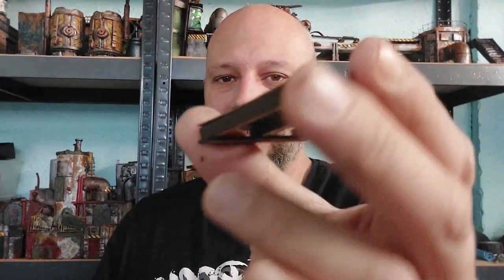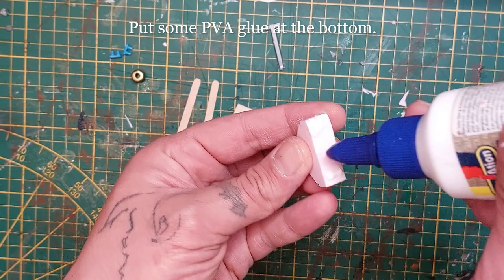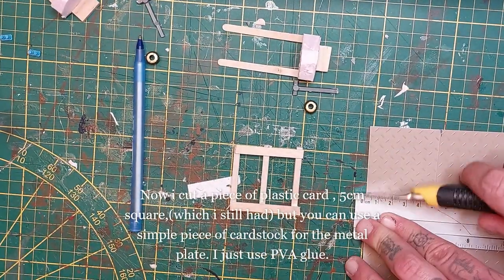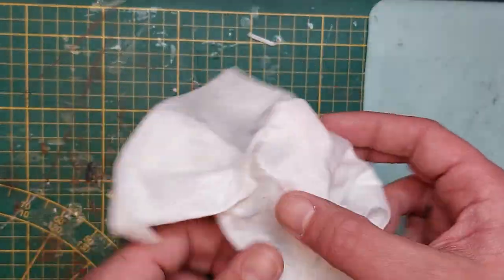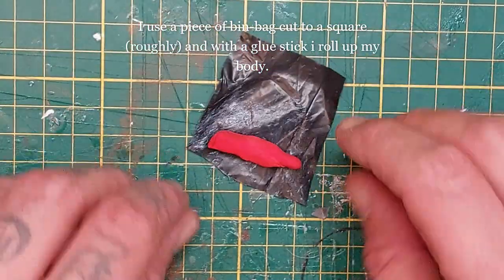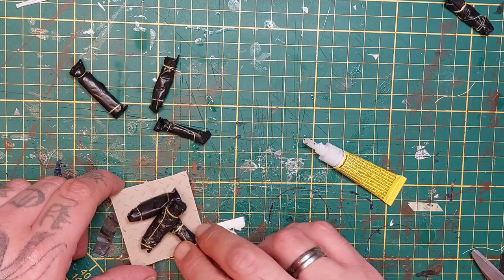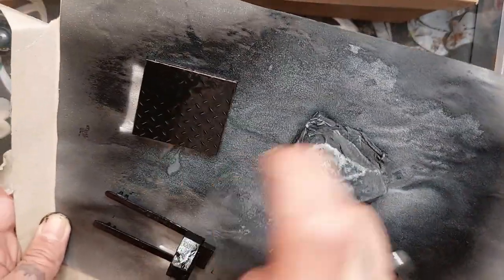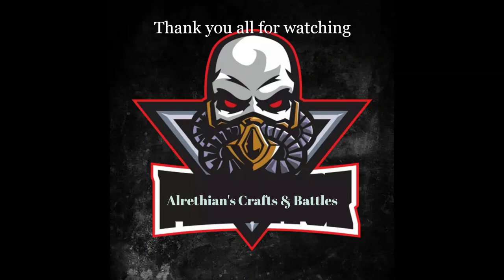Necomunda project: Terrain tutorial - crates, bodybags & transporters! Episode 9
Necromunda project: Crates, Pallets, Transporters & body bags: terrain tutorial: Episode 9.
In this video i am continuing my necromunda series. We are going to be making some scatter terrain for our Underhive.
If you have not seen Episode 1, 2, 3, 4 ,5, 6, 7 & 8(the floor tiles, walls and collumns, Doors, Platforms, Stairs , Pipelines, Buildings & Incinerators) you can click the link down below:

Also shout out to Zebamunda for inspiring me to the idea of making the Body-Bags. Here's a link to his channel: